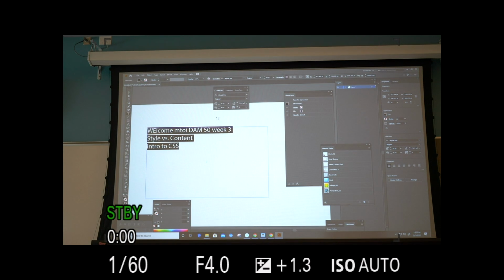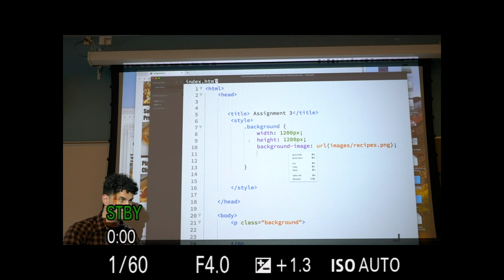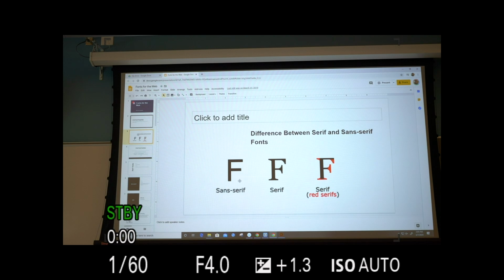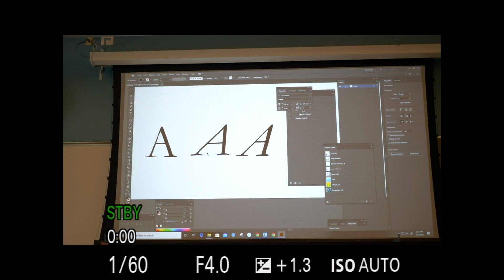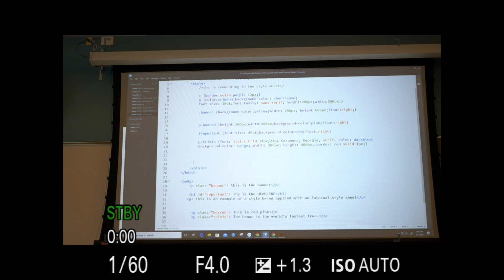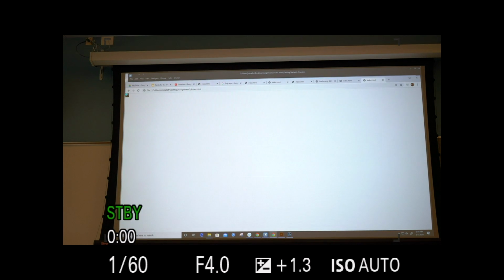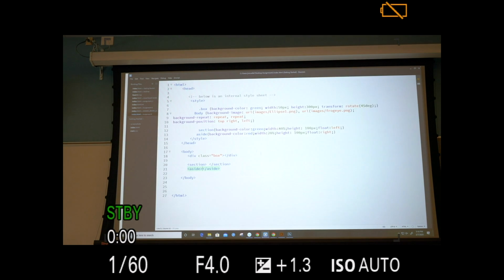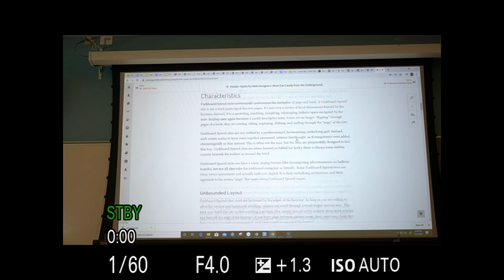D M A 050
content versus style